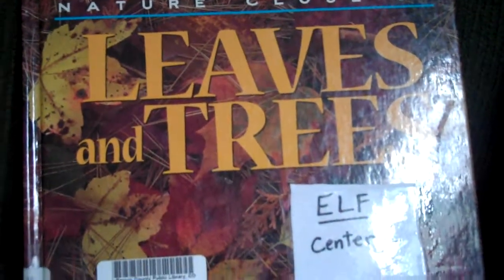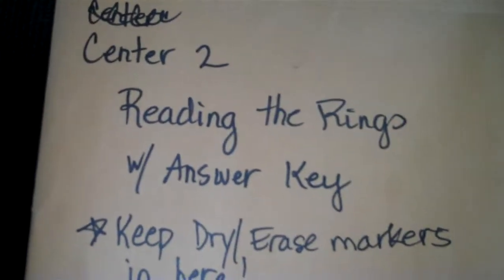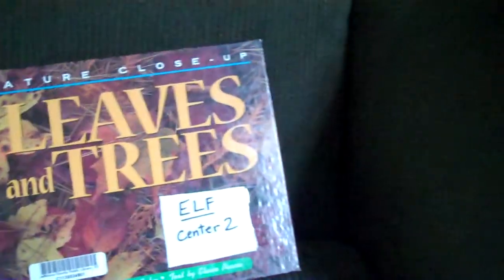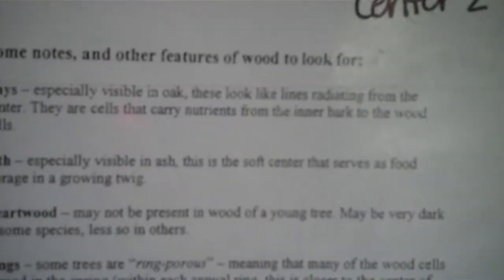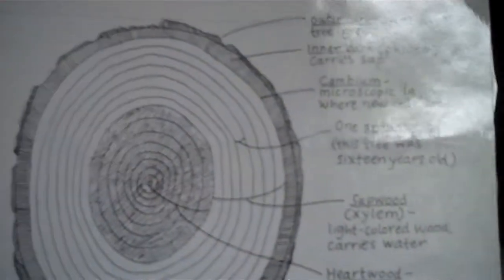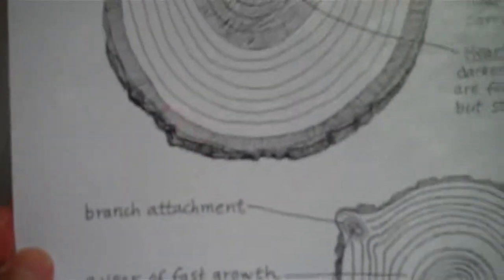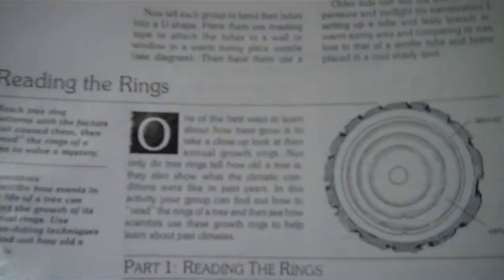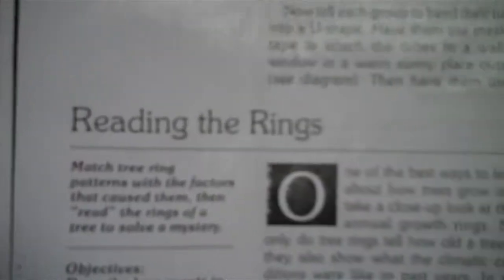Cycles Meet A Tree Center 2